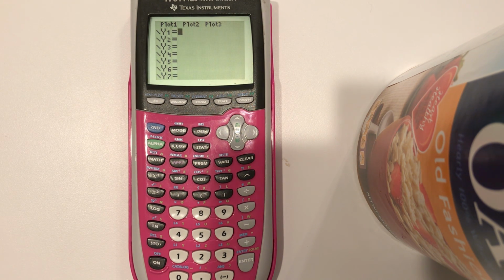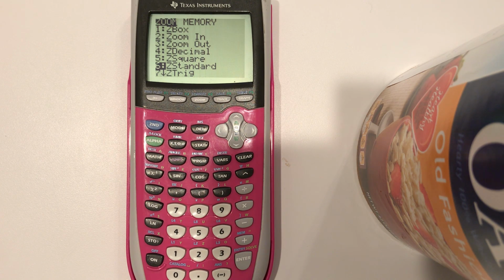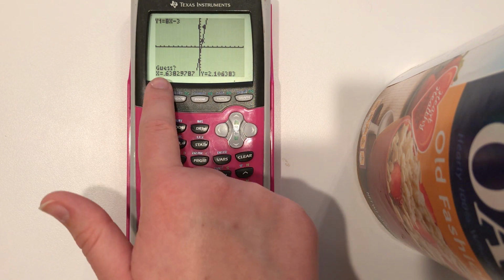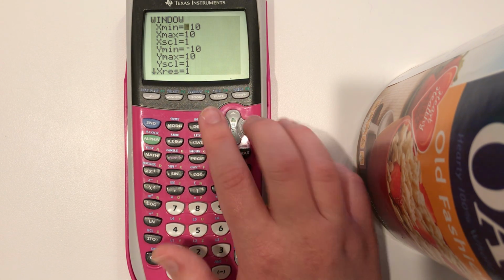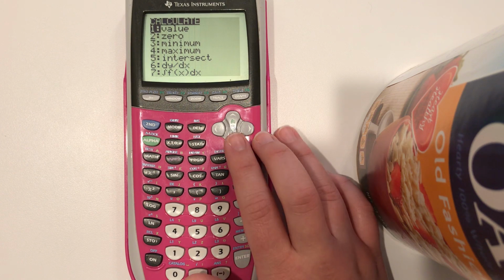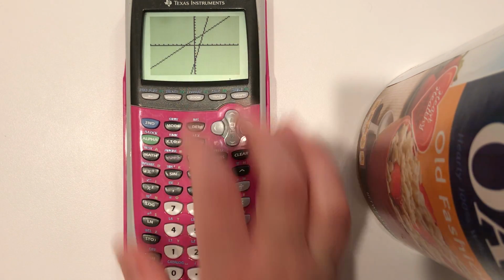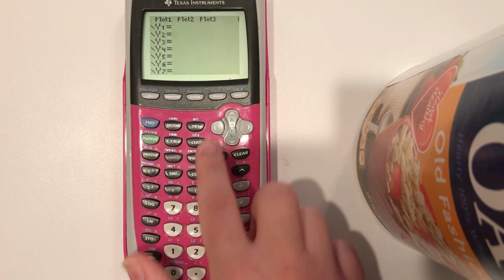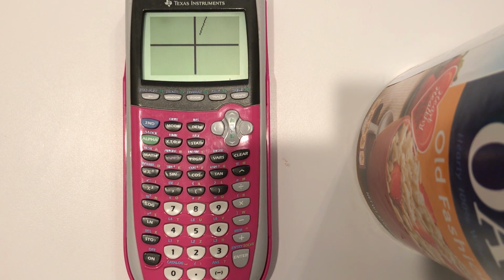Chloe's Calculator Tutorial, Part 2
Captain Chloe spent some of her valuable time to record videos that will help you learn how to use the graphing calculators that Mrs. Veenstra so generously loans us for AcDec.